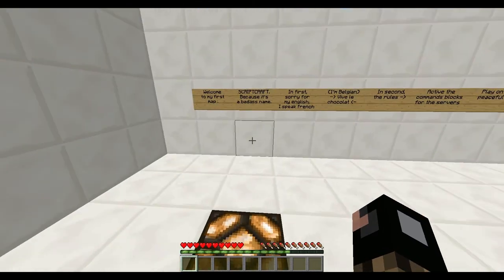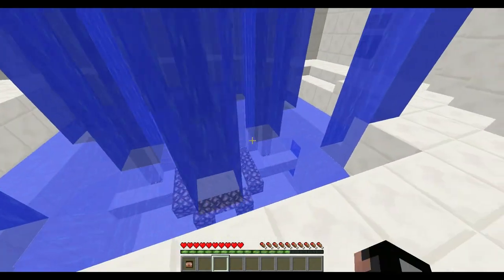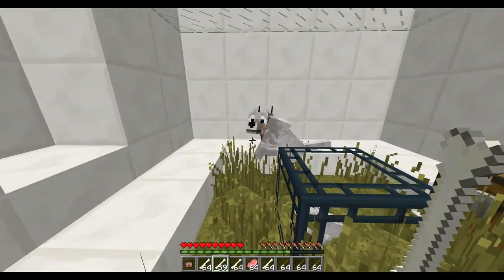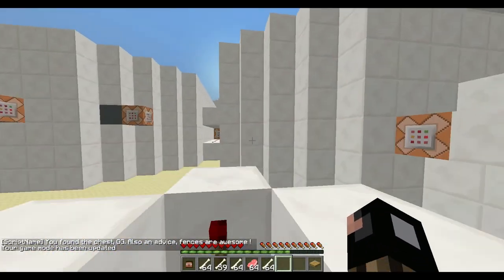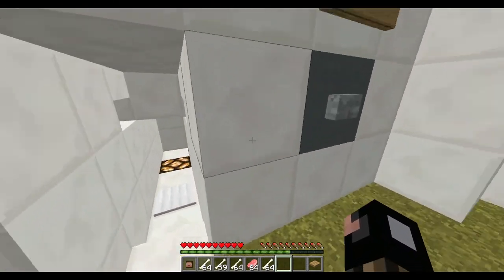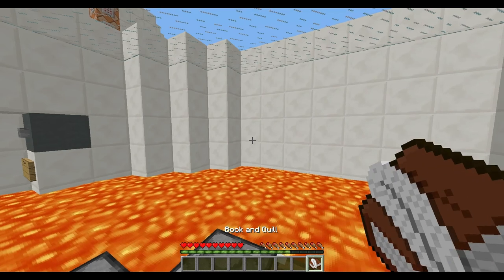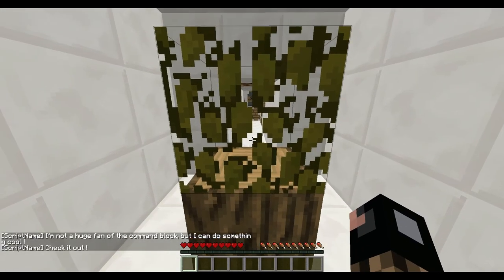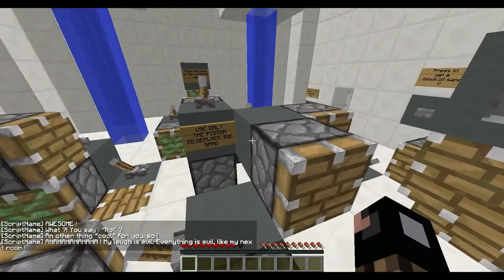Minecraft Scriptcraft Adventure/Escape Map pt. 1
Hey there!

Check out this Map on the forums!
Amazing servers!
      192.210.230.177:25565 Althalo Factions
      rubyprison.mcpro.co
      pvp.sc